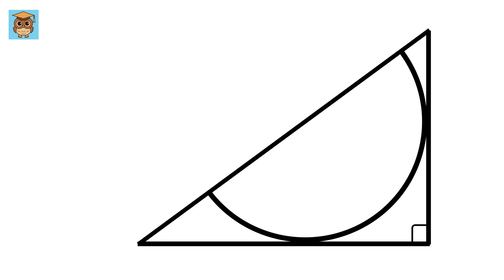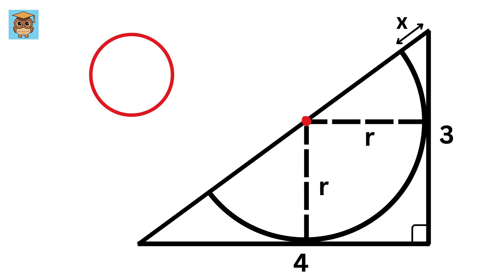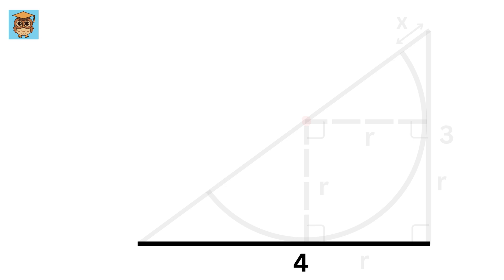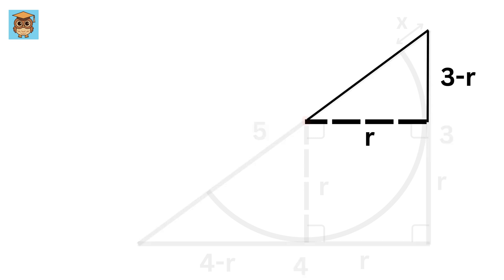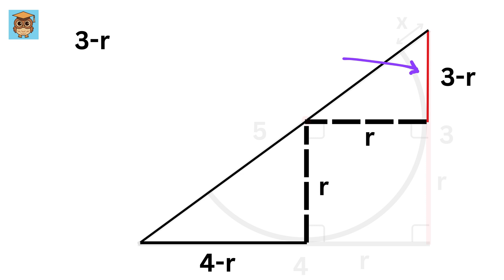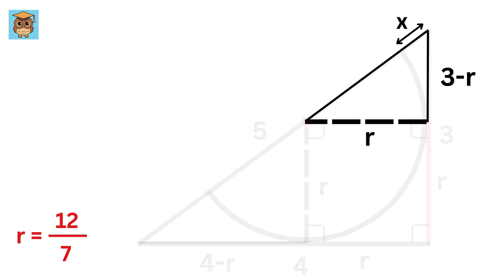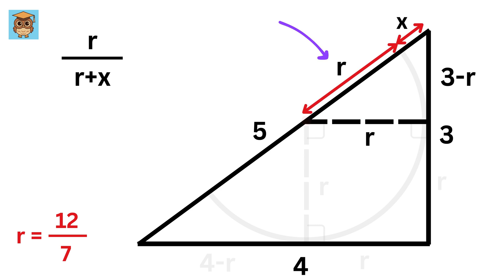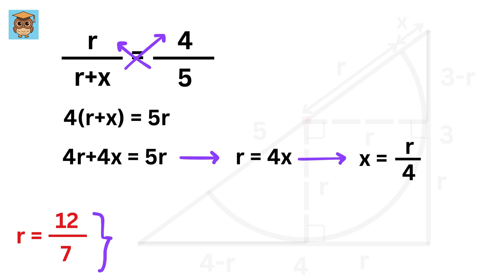Can You Solve this Harvard University Entrance Exam?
Math Olympiad | Harvard University Entrance Exam Interview | This question frightened 300K+ examinees! | Hard Geometry Exam Question | Only 1% of Students Got this Math Question Correct

If you're reading this, drop a comment using the word "Harvard". Have an amazing day, you all are awesome!